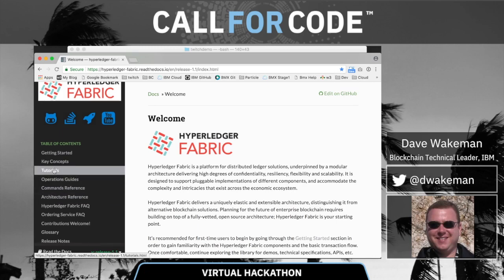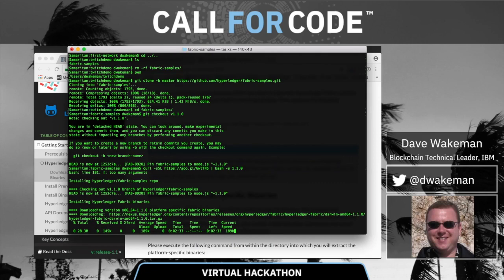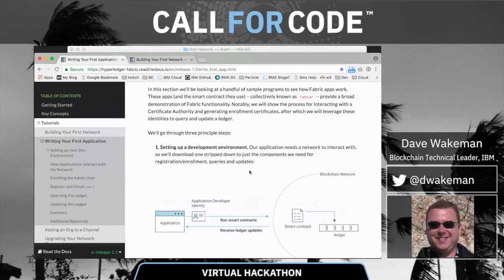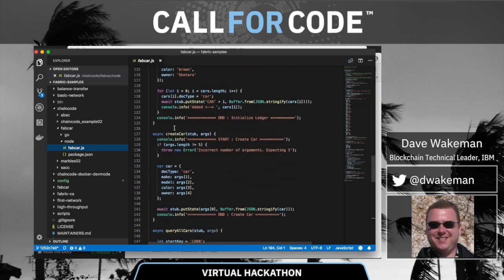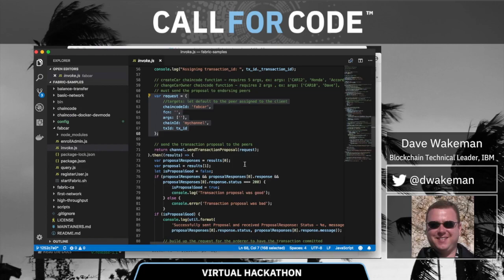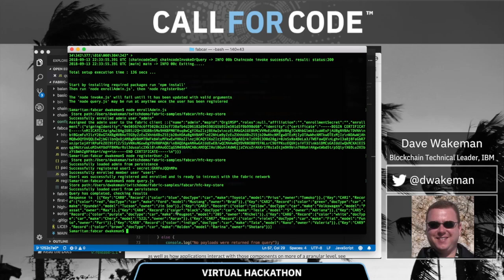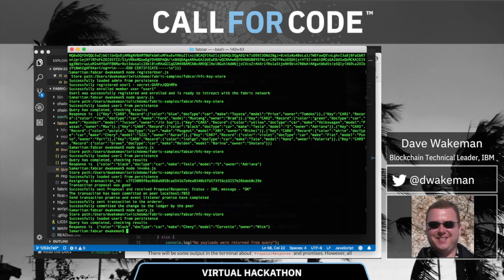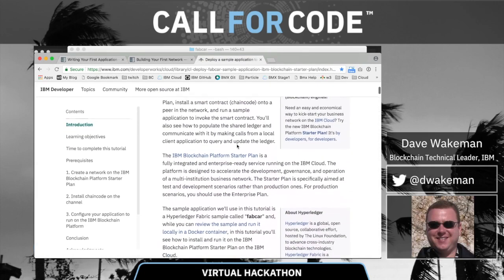Call For Code: Dave Wakeman hands-on with Hyperledger Fabric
Dave Wakeman (Blockchain Technical Leader, IBM) shares some tips on getting started with Hyperledger Fabric, a blockchain framework implementation intended as a foundation for developing applications or solutions with a modular architecture. Hyperledger Fabric allows components, such as consensus and membership services, to be plug-and-play.